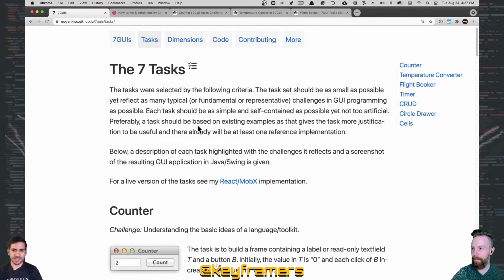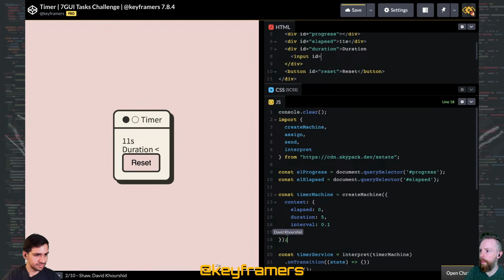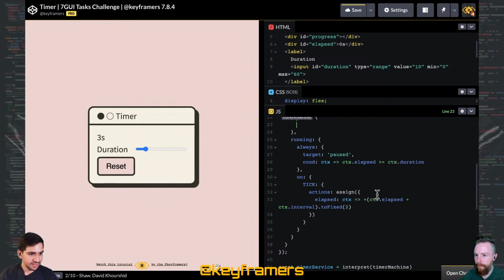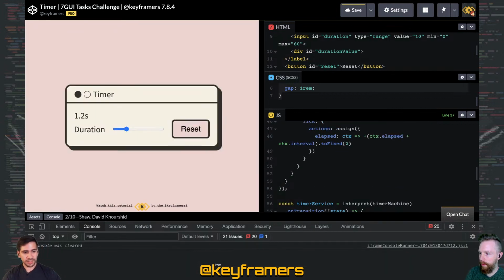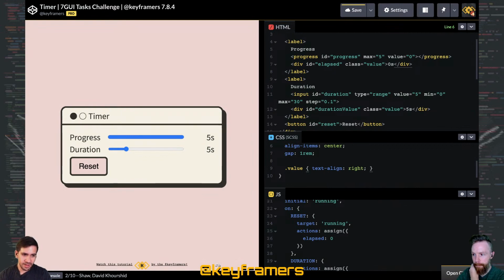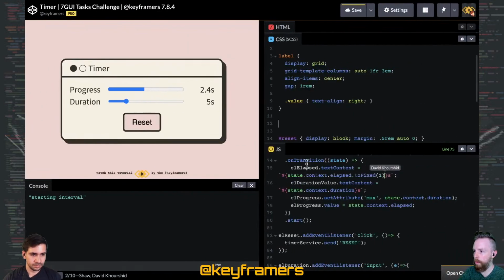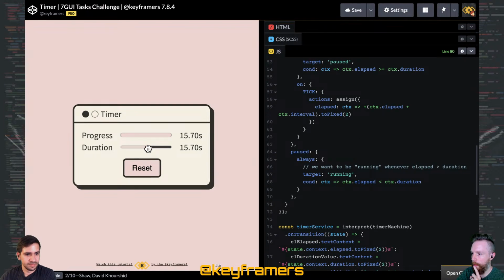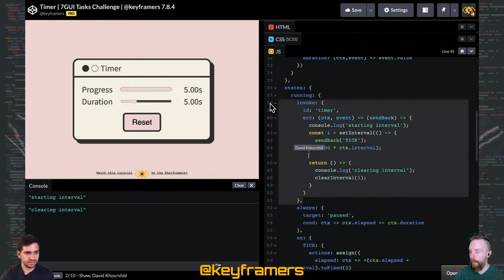LIVE: Timer! 7GUIs Challenge with XState | @keyframers 4.8.4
David Khourshid & Stephen Shaw try to complete the 7GUI Tasks using XState to showcase handling app logic and state.